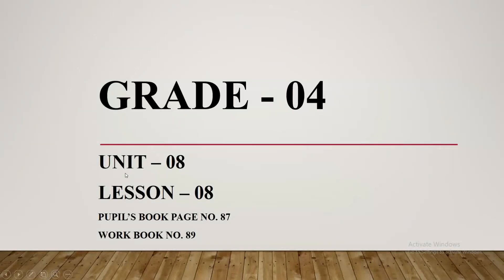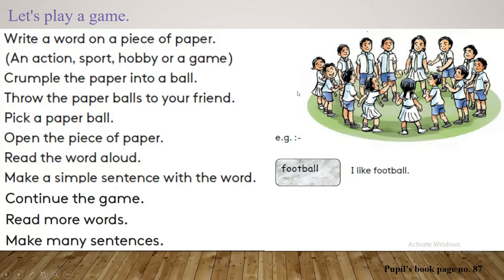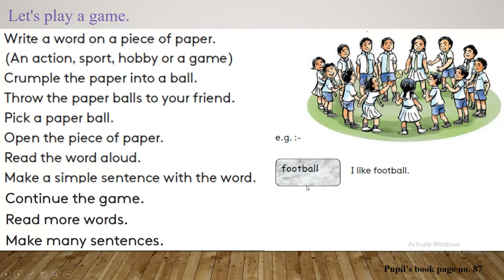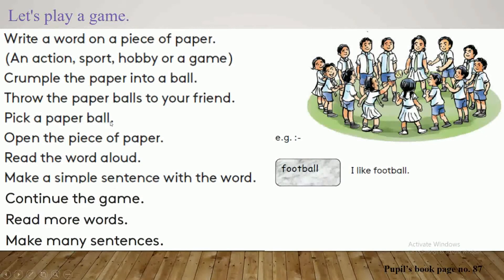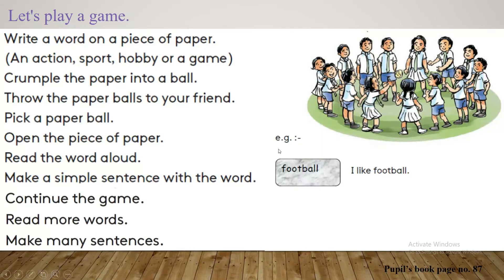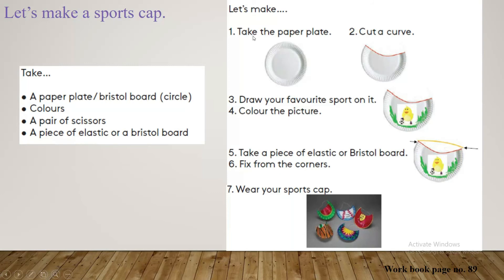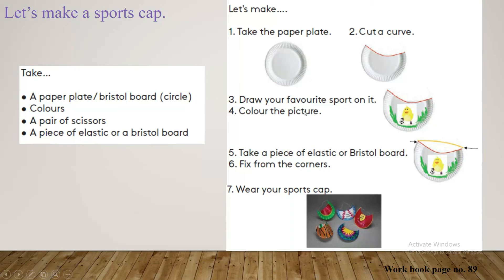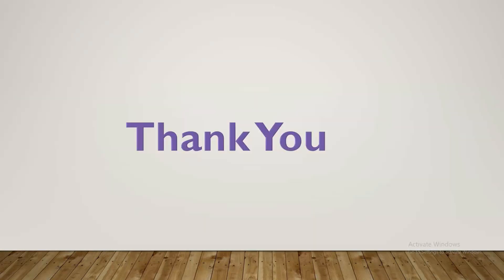Grade 4 Unit 8 Lesson 8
Pupil’s book page no. 87
Work book no. 89